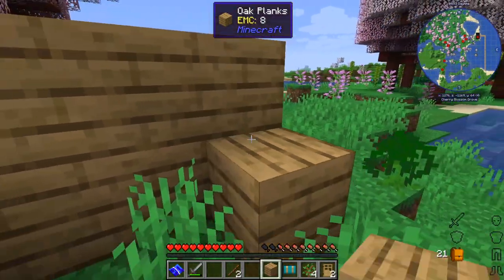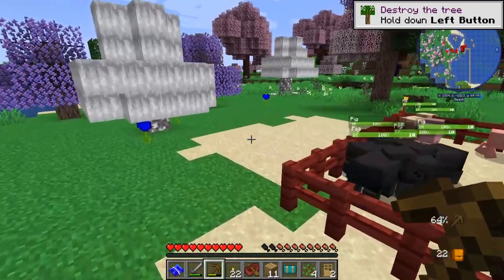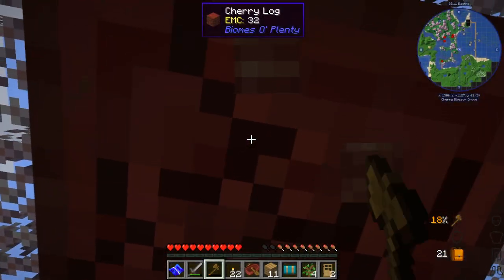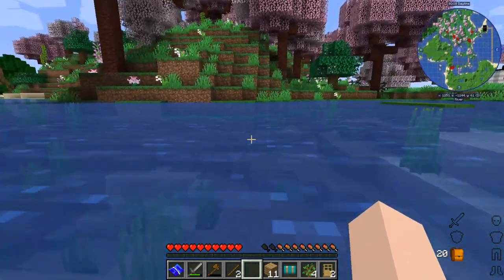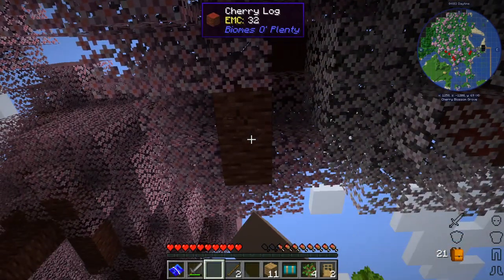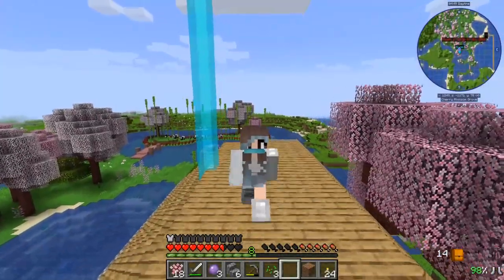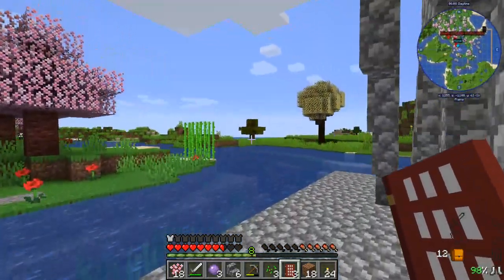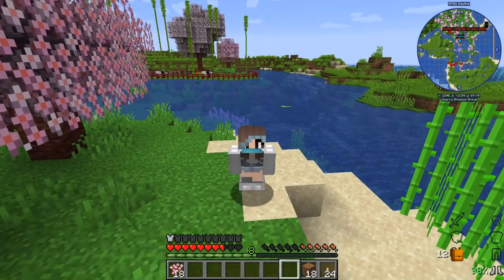CORAL ALLEY l PART 2 l Time to Build our Settlement!!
♪♫•*¨*•.¸¸❤¸¸.•*¨*•♫♪Open Me♪♫•*¨*•.¸¸❤¸¸.•*¨*•♫♪
【Brief Summary】

We find a place near some other friends to build up our home base!!
Also my life has put me behind everyone else... send help ;-;